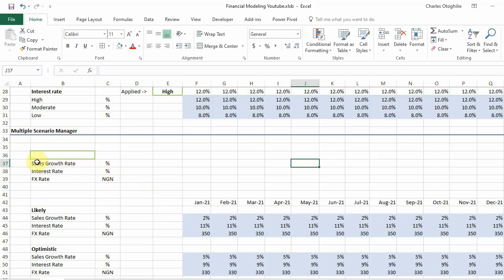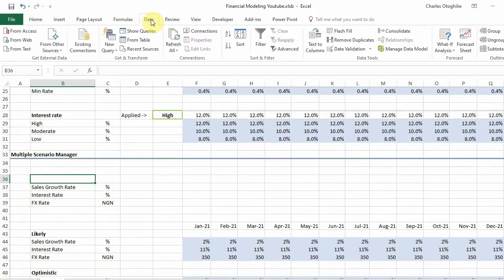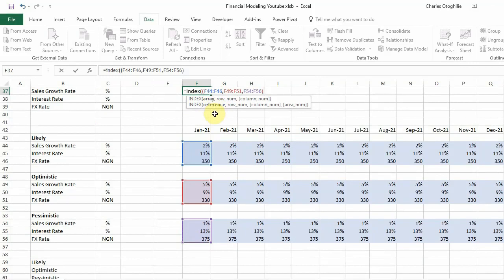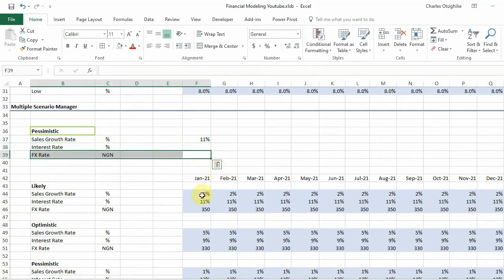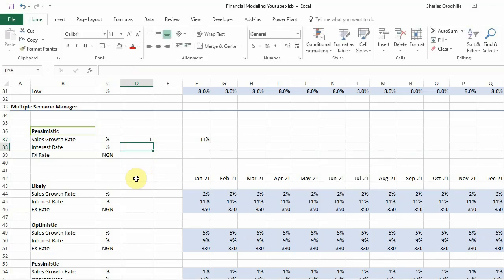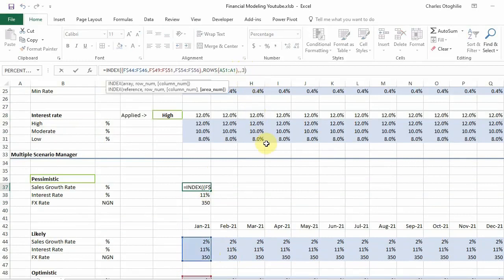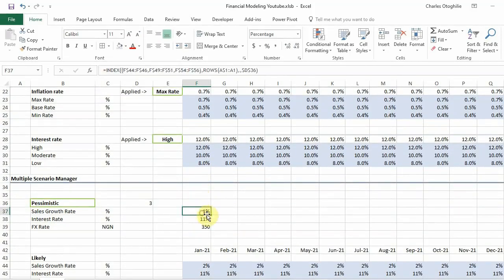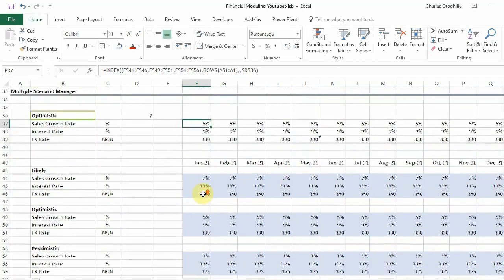Advanced Index (Reference) Function | Referencing Array blocks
In this video, I explain how to use the index function, the reference alternative of the index function to build scenario manager for financial modeling. This video is part of a series of videos intended to help persons learning financial modeling to learn how to use excel function to do modeling. Previous videos can be see here